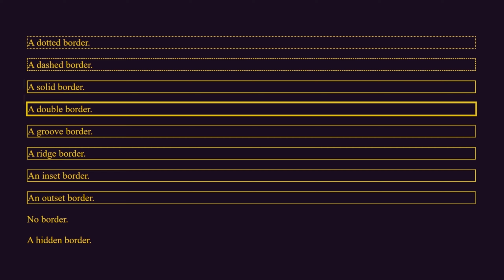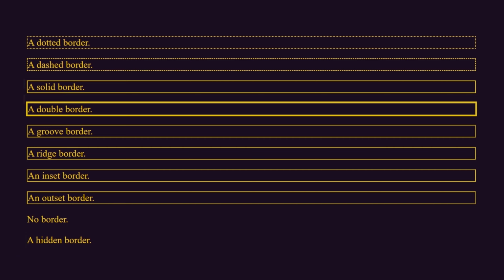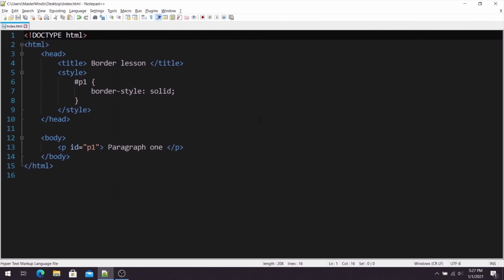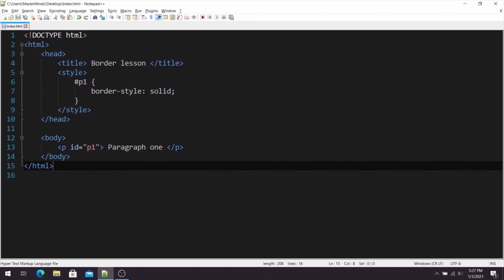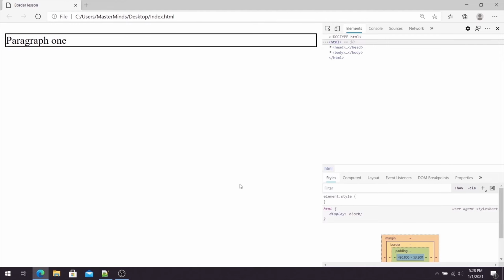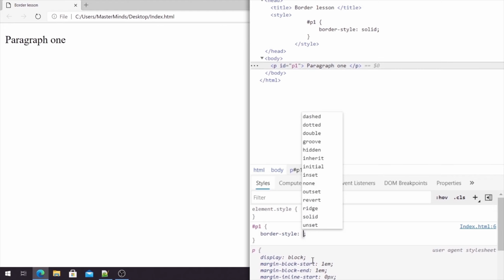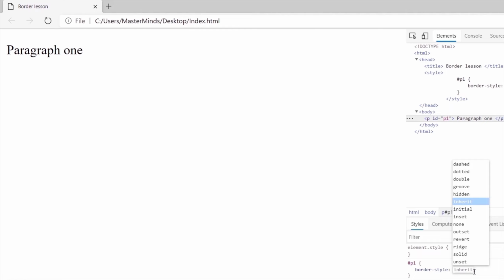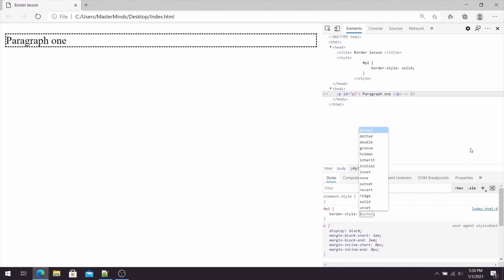CSS for beginners 28: border-style property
Hi there and welcome! 😊 In this video, we will learn about border-style property in CSS.

To change border style in CSS is actually very simple:
➡️ border-style: style value

Like style value we can use any from the list:
➡️ dotted
➡️ dashed
➡️ solid
➡️ double
➡️ groove
➡️ ridge
➡️ inset
➡️ outset
➡️ none
➡️ hidden

With border style CSS property we can set style for complete border, like we have it in example above, or we can set it for just specific side of border (top, right, bottom, and left)
➡️ border-top-style: solid
➡️ border-right-style: solid
➡️ border-bottom-style: solid
➡️ border-left-style: solid